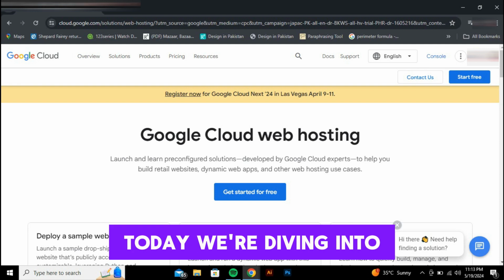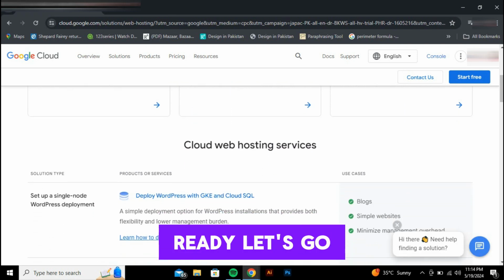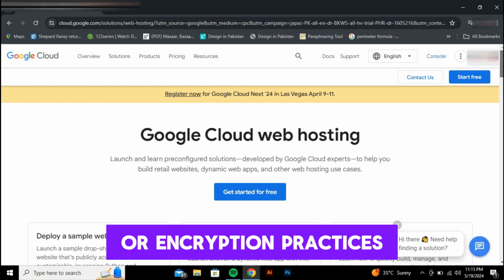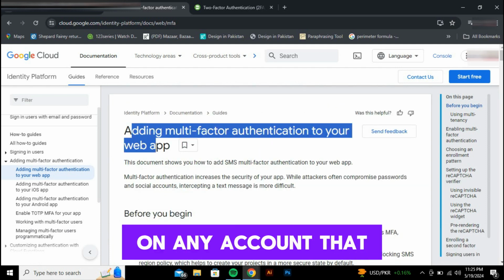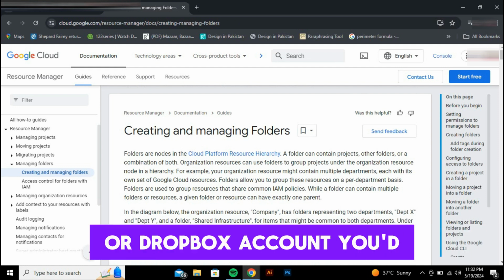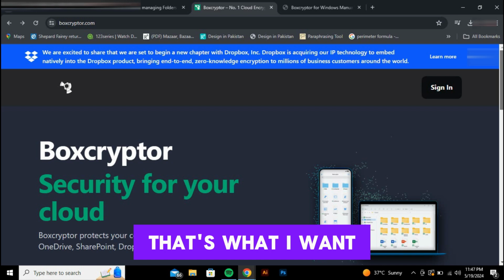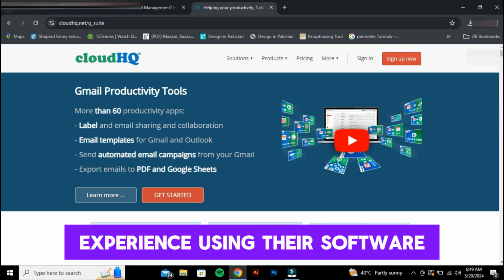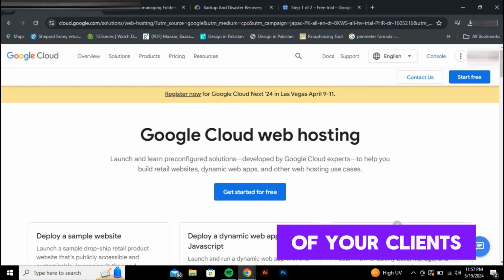How to Protect Your Business Data in the Cloud (2026)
Learn how to protect your business data in the cloud in 2026. This video will provide you with essential tips and strategies to keep your valuable information secure. You also learn about Cloud computing, cloud storage, cloud data, big data.